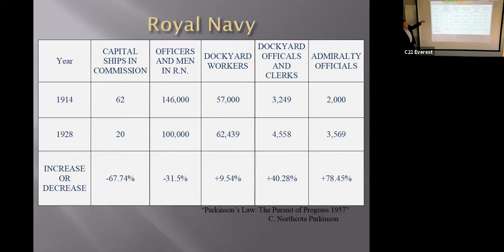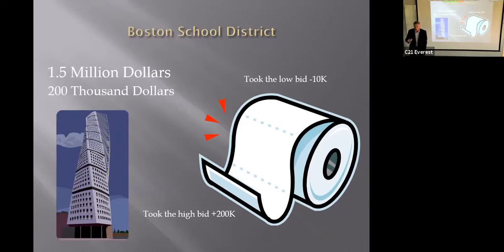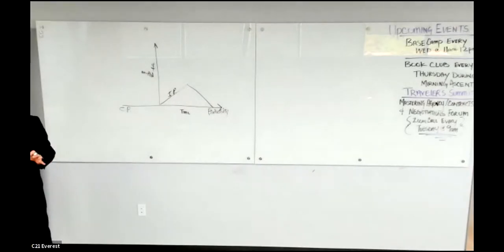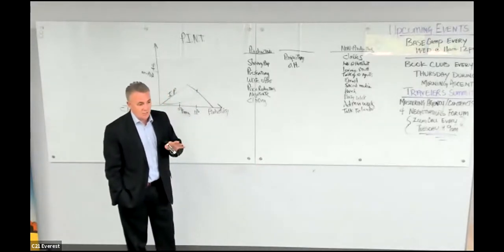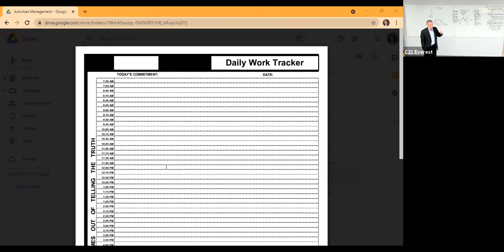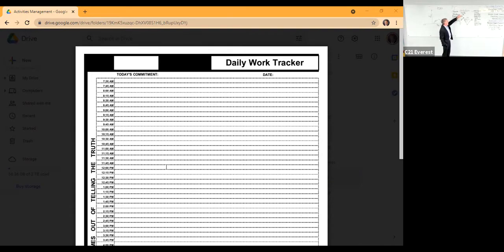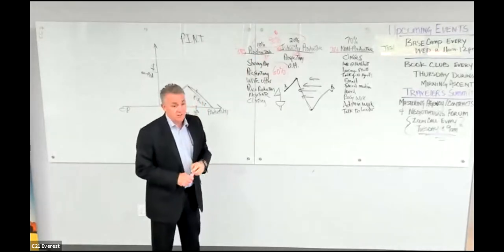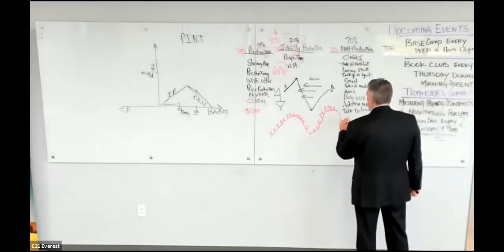Peak Activities Management September 16, 2021